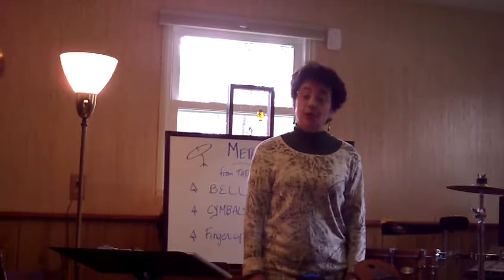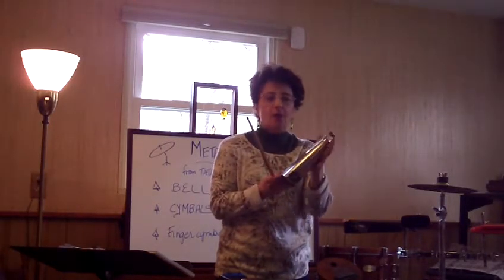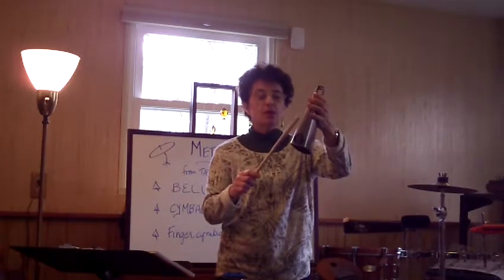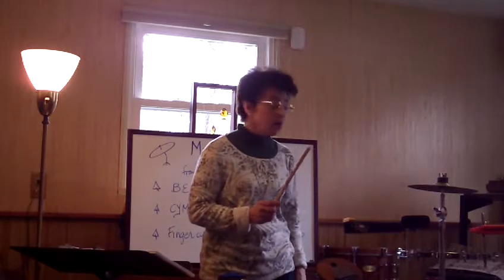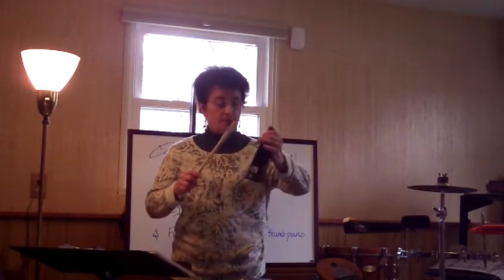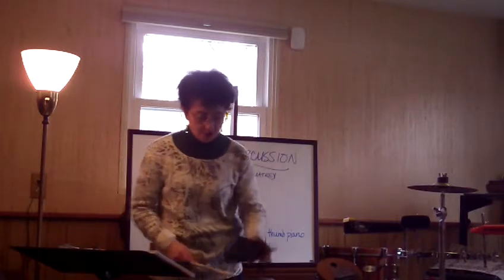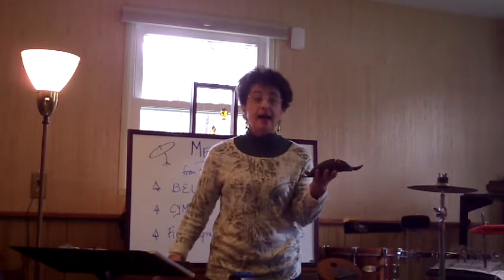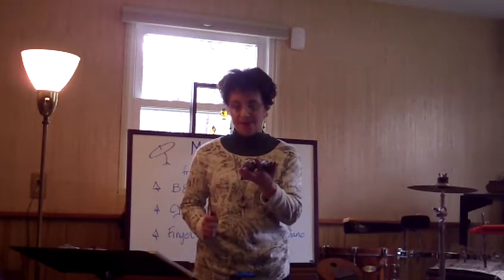KSM's Metal Percussion Chapter I: Bells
Kristen Shiner McGuire demonstrates instruments from the chapter on Metals in Bill Matney's book, Tataku: The Use of Percussion In Music Therapy. This video covers the cowbell, Toke (instead of agogo and gankogui), sleigh bells and elephant bell.